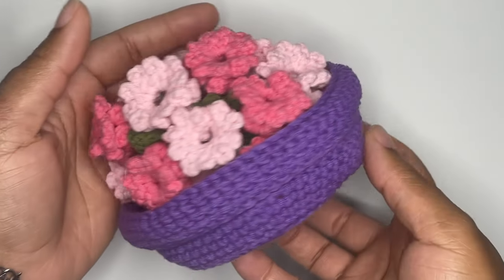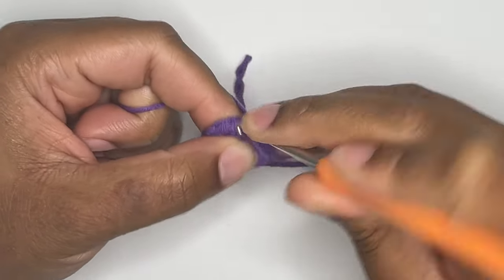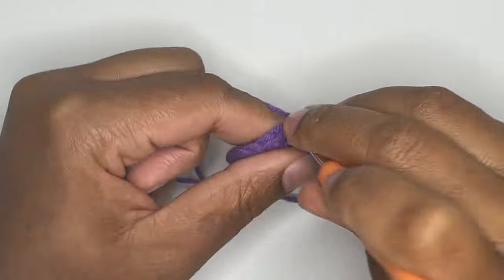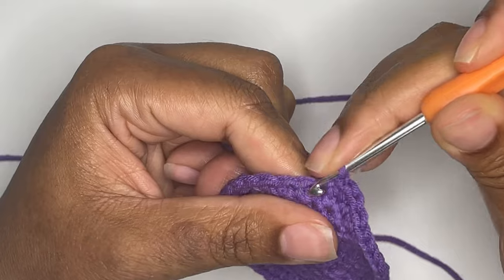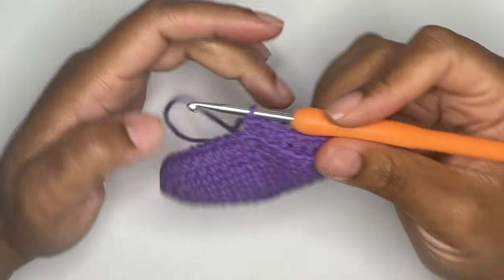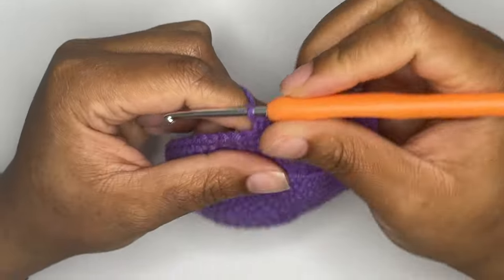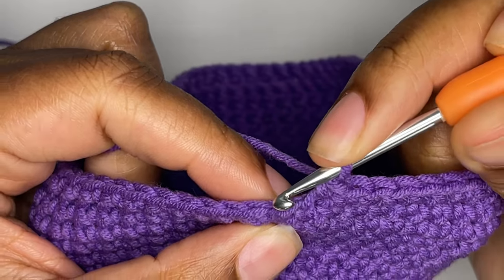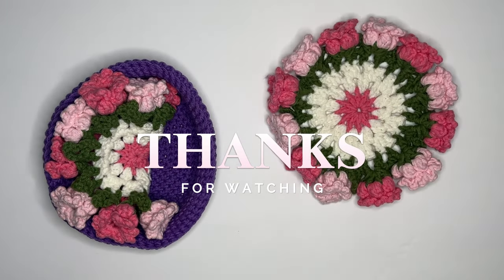Crochet Flower Coasters And Pot Tutorial Part Two | Beautiful Crochet Project DIY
Part 2 is here! In this video, I will show you how to make the flower pot for the coasters I created in part 1.

These coasters that look like flowers in a pot are perfect for gift giving ❤️  I hope you enjoy my video! And I hope I made the tutorial as clear as possible.

I’m so grateful for all of the support on my TikTok and wanted to give you all the step by step process as soon as possible. 🥰

Items used in this video:
Yarn: DK 60% Cotton 40% Acrylic from PlainJaneCraft on Etsy
Hook: 3.5mm
Difficulty Level: Easy